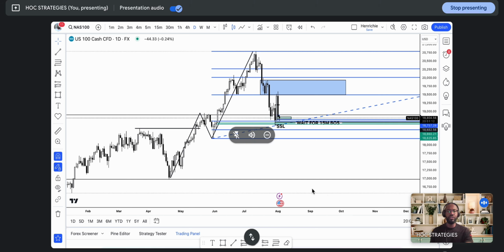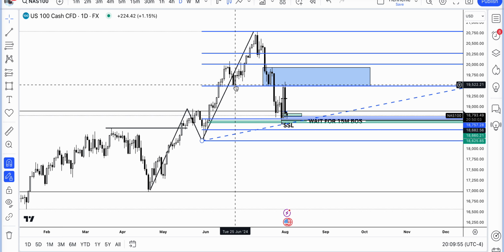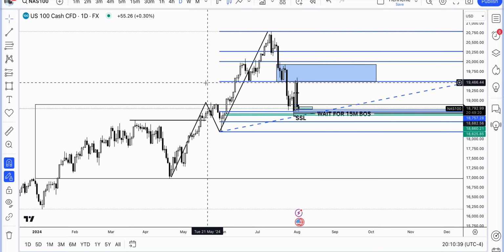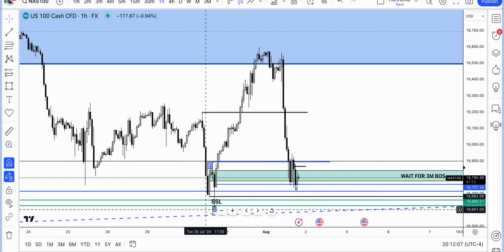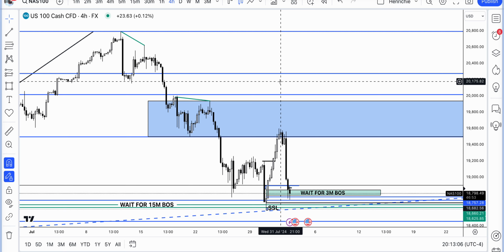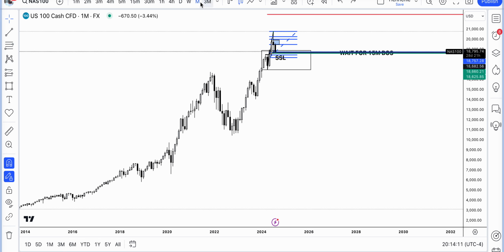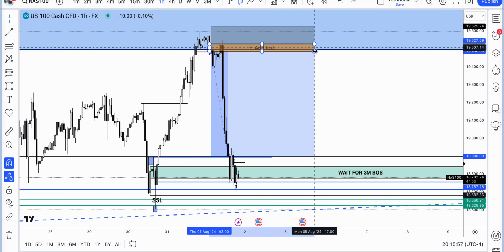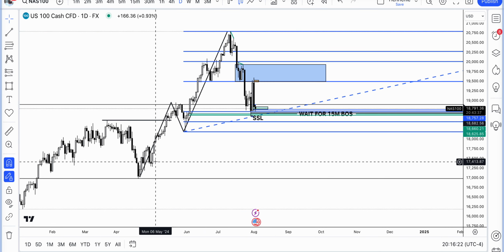Navigating NAS100: Bearish Trends Amid Bullish Outlook?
Exploring the US NAS100 in a follow-up video, the highlighted key level was reached before a notable downward shift. Despite intraday bearish trends, the weekly and monthly charts continue to signal a bullish perspective.

Discover insights on the overall bullish stance and upcoming expectations in this educational video. Stay informed on market movements - watch now!